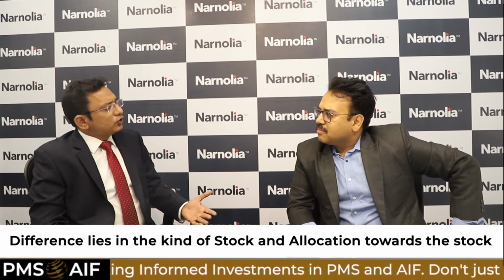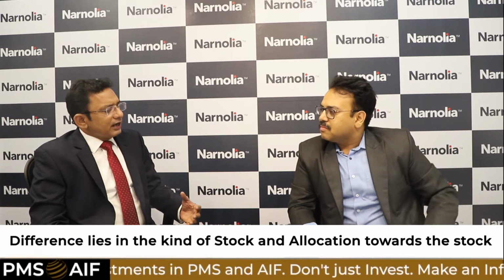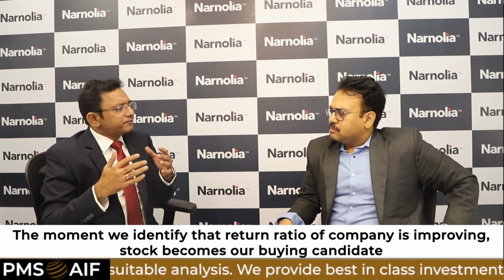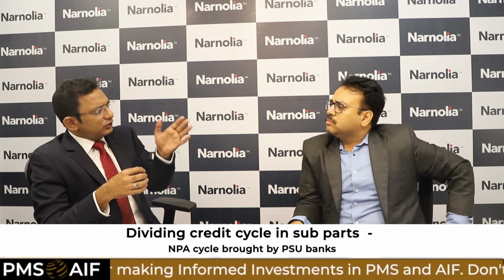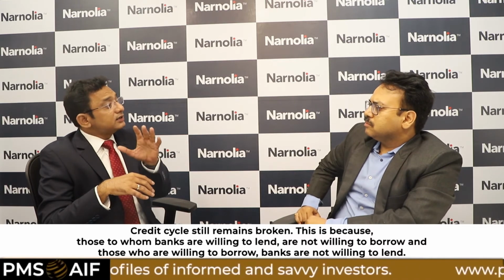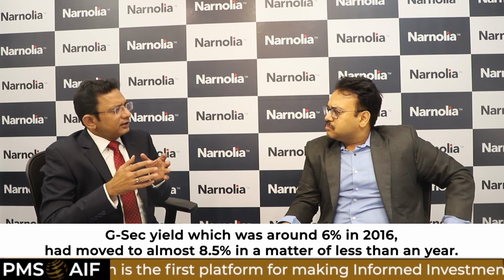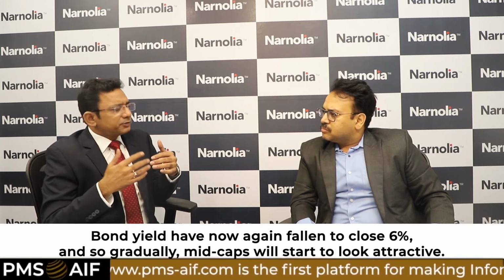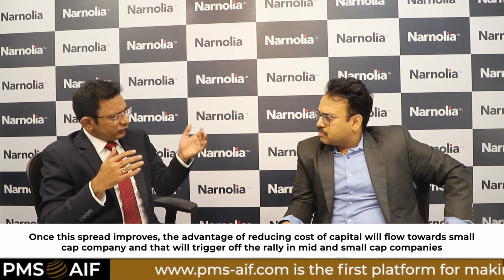Narnolia 3T is one of Best Wealth Creators in last 5 years I Shailendra Kumar talks to PMS AIF WORLD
Mr Kamal Manocha, Chief Strategist and Advisor, PMS AIF World
 Mr Shailendra Kumar, Fund Manager, Narnolia India 3T PMS

 Question 1 - What is the Secret of success behind Narnolia 3T PMS ?

 - Difference lies in the kind of Stock and Allocation towards the stock
- We do very extensive research on stocks.
- It’s a 360 degree framework before we buy a stock
 - Our every stock in the portfolio has to passes through a deductive reasoning framework
- A company that cannot be bought for 10 years, should not be bought for even 10 minutes
- Simply looking at growing EPS or ROE in current context, does not suggest company's growth in next 5 - 10 years
- For identifying investment worthiness of a company, you need more in depth understanding
- Every business is solving a problem and it has to respond to the ever changing environment
 - Understand the leadership and management is very important
- Understanding the vision and direction in terms of product attributes is also important
 - You need to also understand the supply chain of the business
- In depth understanding about the business and the management helps you figure out the outliers
- How the management got the money and how they deployed it, gives you an idea on how they are handling money part
- Looking at business and management aspects helps you understand if it’s worth to hold the company for 10 years
- The annual report as on 31st Mar is the end result of actions gone into the company. This is common to all research companies. What differentiates us is analysis and interpretation of business actions during the year
 - Once a company passes these business and management metrics, then it’s a possible contender for our portfolio
 - The moment we identify that return ratio of company is improving, stock becomes our buying candidate
- To top it up to the selection criteria, we consider the micro cycles as well.

 Question 2 Unlike other PMSes that follow primarily buy and hold, Narnolia 3T PMS at times has taken right cash calls, and gives significant attention to allocations. Please explain your philosophy in this regards.

 - Largely the scheme remains same but it’s not same fit for all customers
 - Our first job is to identify risk and return for respective asset class
- We ask the customer whether to put all money in equity or to stagger it.
- World over, Markets make their peak not because of valuations but when fundamentals are too good.
- In Dec’ 2007, the EBITDA margin of Nifty/Sensex was closer to 20%, ROE was higher than 20%, earnings growth was more than 25% and Indices made a Peak.
- If you invest when the fundamentals are too good, then in 5 years, you may not make any money.
- In present scenario, fundamentals are not good, earnings are de - growing, Margins are at last 5-6 years low, ROE of broader market is only 12%, so, as earnings revive, we should see cycle reversing.
- So there are occasions, where taking a cash call is good.

Question 3 Fundamental in terms of Earnings, Sales, PAT are not good. Then what are positive factors that boosts your confidence for investing?

- The factors that have brought the market down are showing trend of weakening, and it this will create base for next rally.
- Close to 75% of listed companies are down by 25% on 1 year time frame.
- Weakening of credit cycle has created the pain in the market over last 18 months
 - Dividing credit cycle in sub parts  -
 - NPA cycle brought by PSU banks
- Liquidity constraints cycle after IL & FS

Question 4 Please share insights about the portfolio of Narnolia 3T PMS, and what can been seen in terms of sectors and market cap allocation in next 1 year ?

- Our portfolio currently is a Large cap biased portfolio
- Back in 2017, January, 2/3rd of portfolio was mid and small cap
- I am sure, 1 Year down the line, it would again reverse.
 - G-Sec yield which was around 6% in 2016 couple, had moved to almost 8.5% in a matter of less than a year.
 - For Mid and Small caps, cost of equity increases when interest rate goes higher and this was the reason, gradually mid-caps were reduced.
– Bond yield have now again fallen to close 6% now, and so gradually, mid-caps will start to look attractive.
caps.

Question 4 : Given the recent bad experience of lenders, you believe that rates will come down soon ?
 - The problem may not get over in next 2 quarter. It may take up to 6 quarter.
 - Once delta starts improving, markets will start showing reversal. Market reacts before economy. So, markets may not wait till 6 quarters.

Question 5 : As the Rule book of doing business in India is being re-written by the new government, is Narnolia’s research equipped to adapt itself accordingly ?